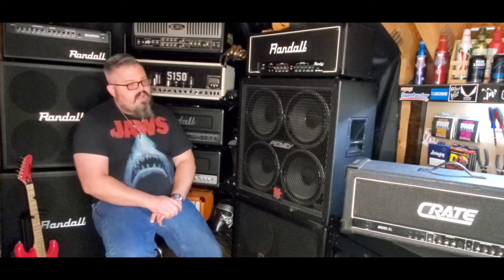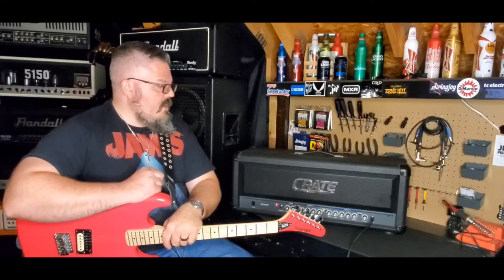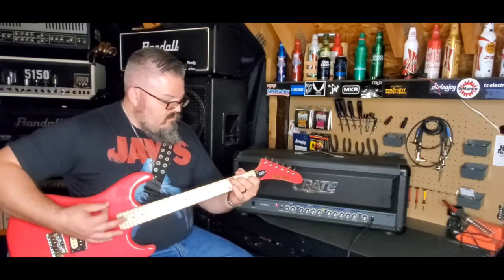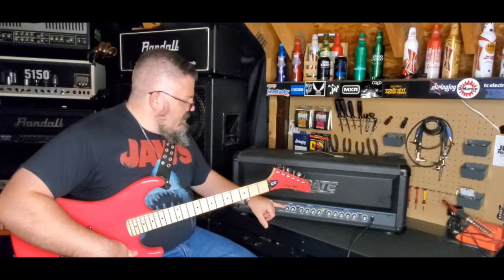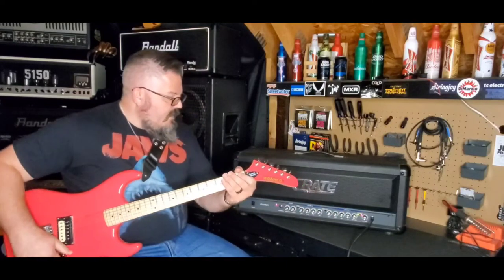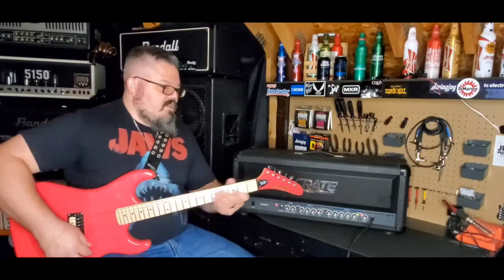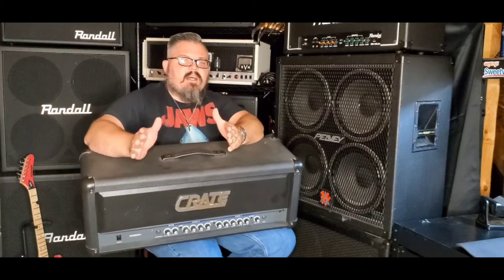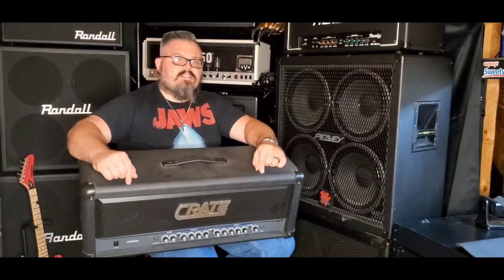Review & Demo: Crate GX900H head!! Is it a death metal machine?? Is it something different??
Thank you very much for watching. Check back on some of my older videos to see what else has been done!! I do all things guitar, whether it be guitars, amps, pedals, pickups, picks strings... all the good stuff.